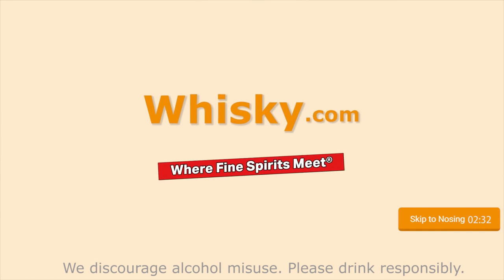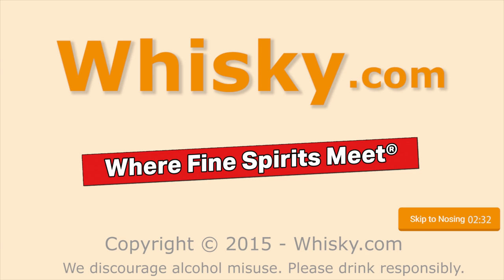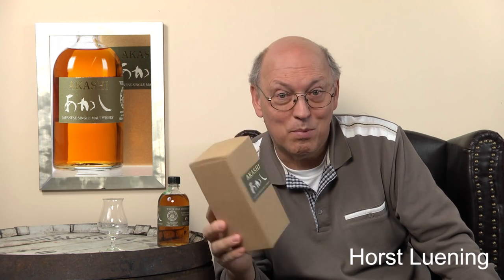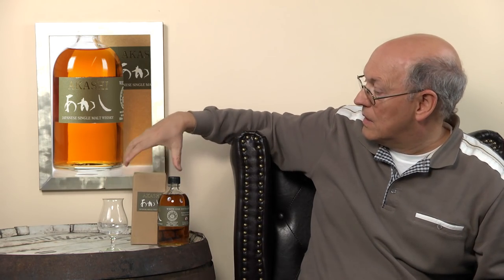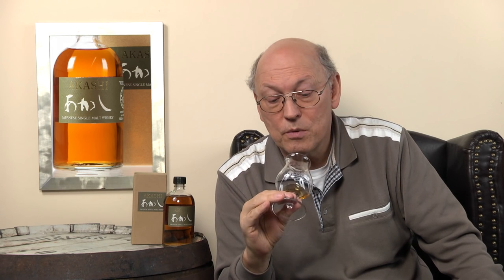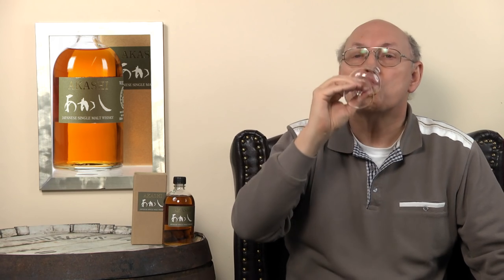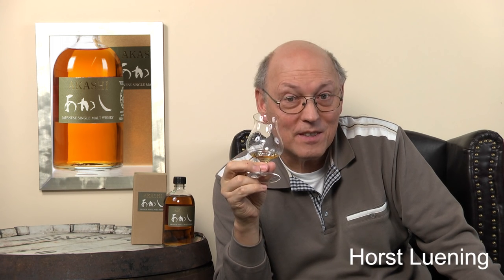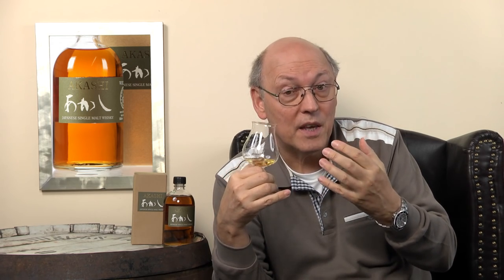Whisky Review/Tasting: Akashi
Nosing 2:32
Whisky .com reviews the Akashi. This single malt comes from the Japanese White Oak distillery and matured first 3 years in Ex-Bourbon casks. After that  followed  a two-year finishing in Ex-Sherry casks.

The nose:
Sherry, sweet, vanilla, maltiness, floral note
The taste:
Creamy, sweet, oak, spicy
The finish:
Medium with oak